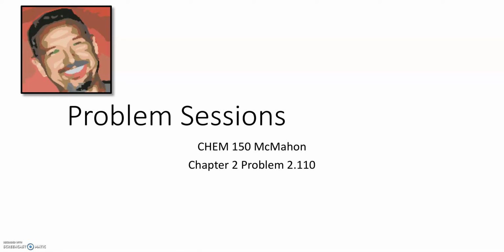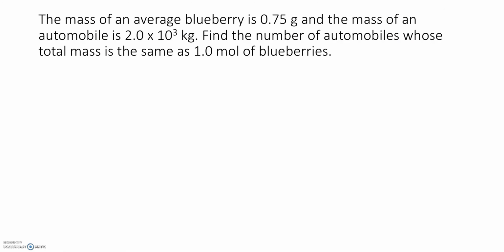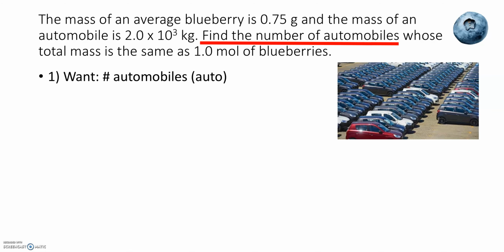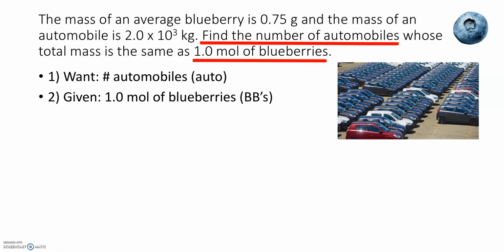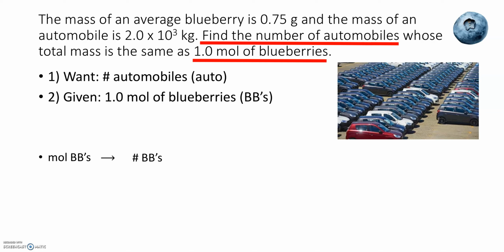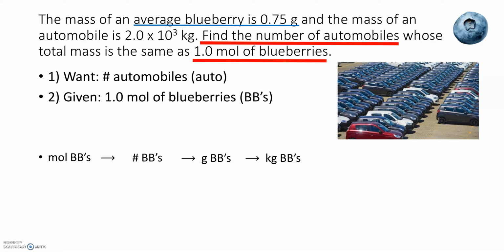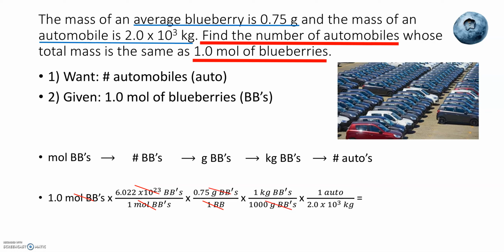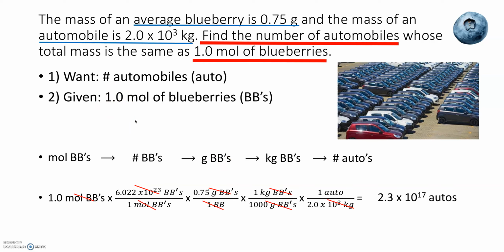How many automobiles weigh the same as a mole of blueberries?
In this video we use Dimensional Analysis, Avogadro's number (the mole), and the metric system to solve a problem that seems like it has nothing to do with Chemistry.